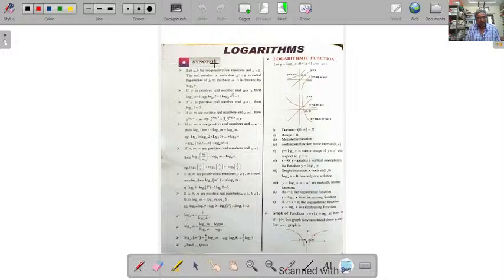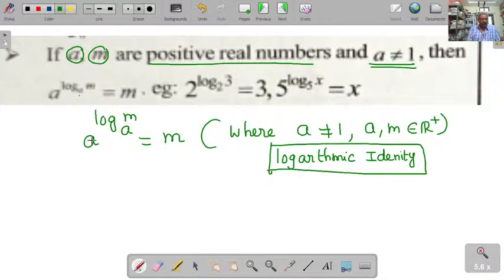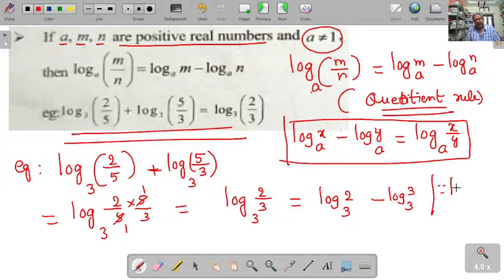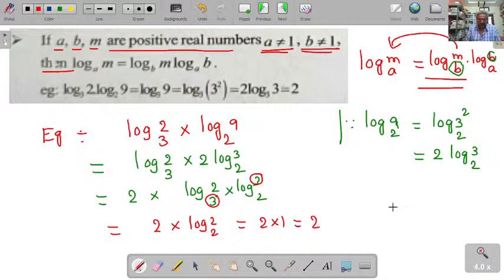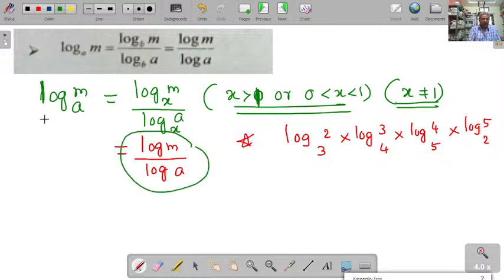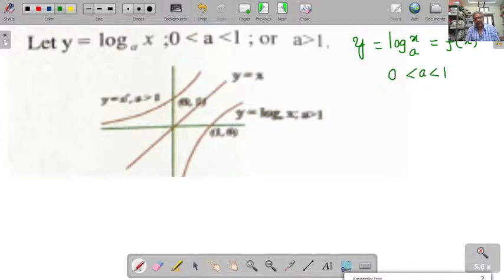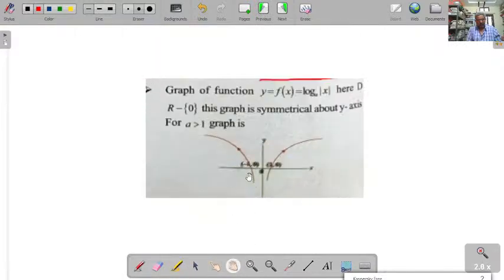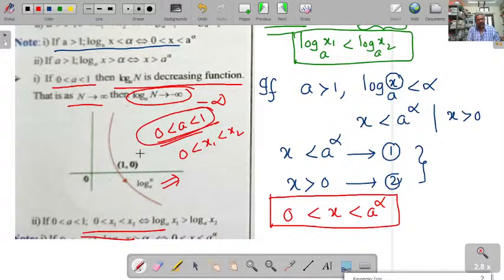LOGARTHIMS||JEE MAINS & ADVANCED ||TARGET2024 SERIES||CONCEPT & PROBLEMS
Free EAMCET /JEE/NDA/AIRFORCE/KVPY Coaching by Murthy Sir . 100% free .